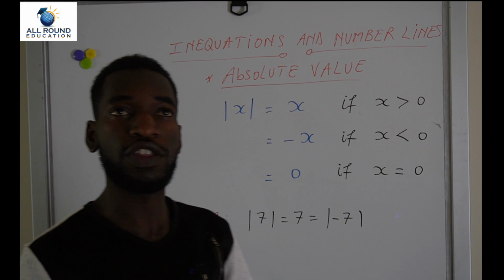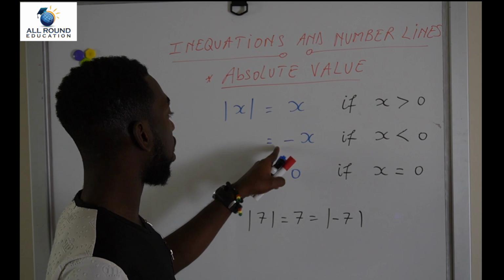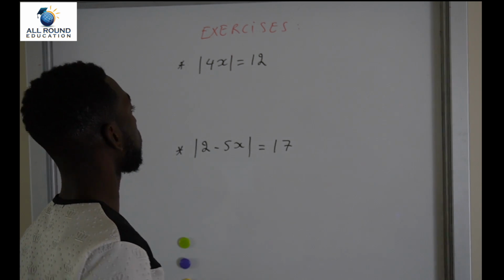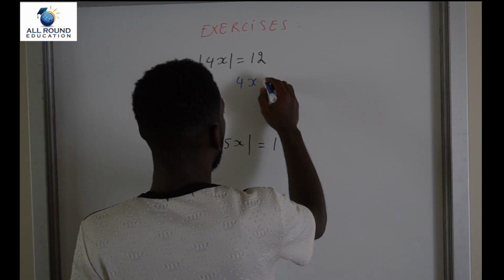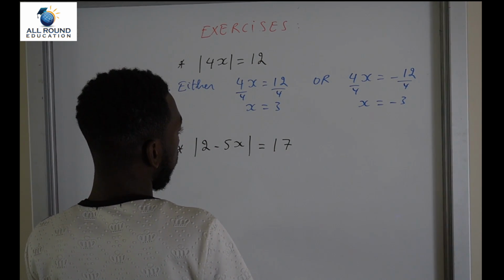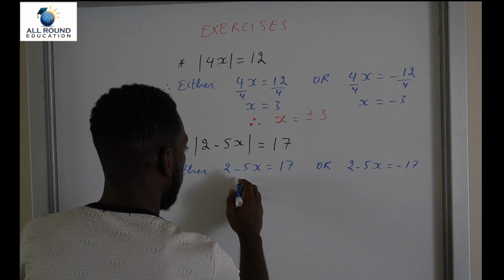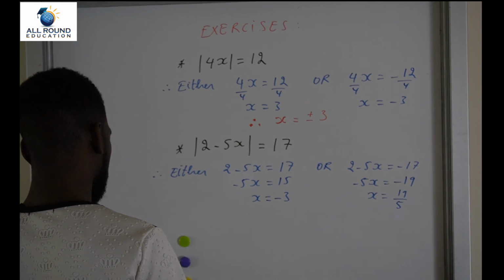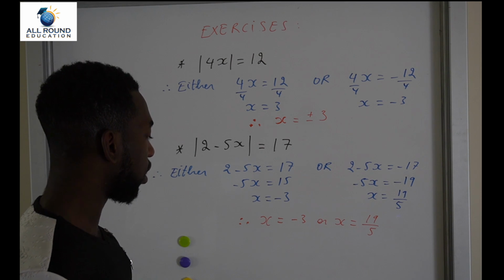How To Solve Absolute Value Equations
This video is about how to solve absolute value equations. Thank you for your continuous support by liking, sharing and commenting to our videos. If you are new feel free to subdcribe to our channel.